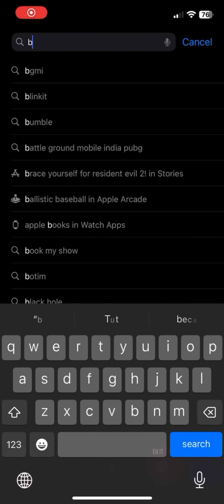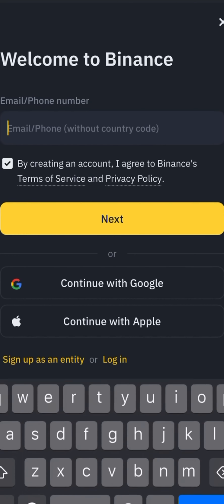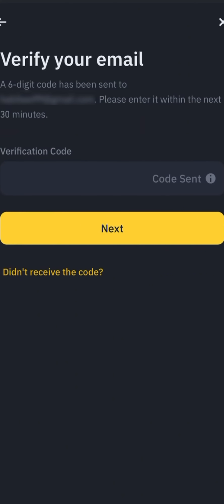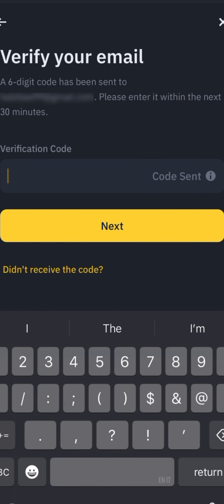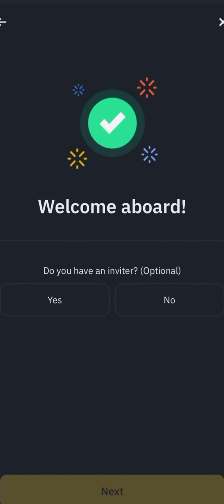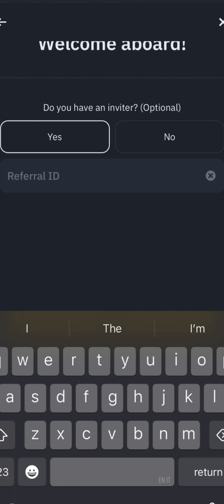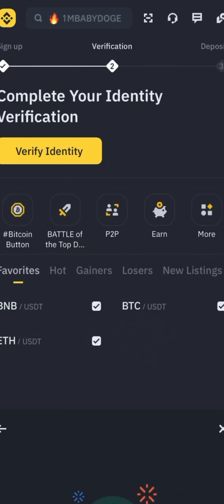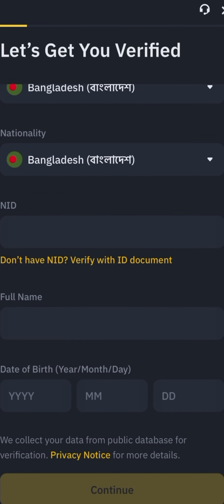Step-by-Step Guide: How to Create a Binance Account in 2024 | Secure & Easy Setup!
Learn how to create a Binance account in this step-by-step tutorial for 2024! Whether you're a beginner or an experienced trader, this guide will walk you through the registration process, account verification, and security setup to start trading crypto safely. Watch now and get started on your cryptocurrency journey with Binance today!